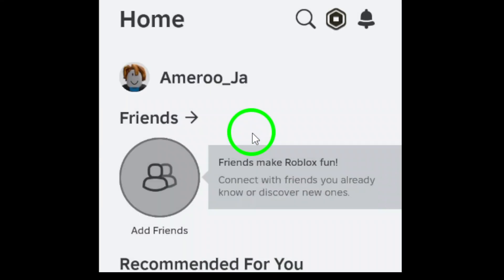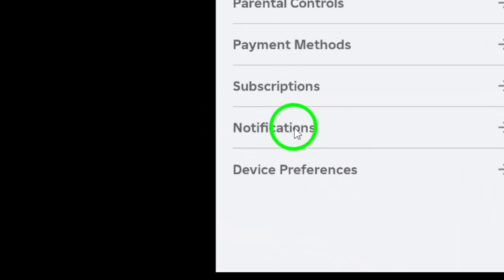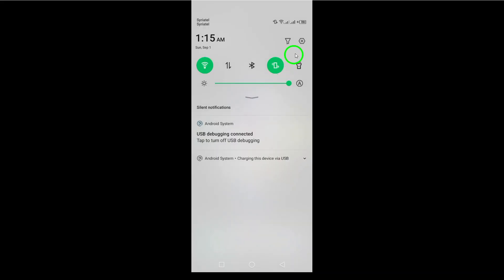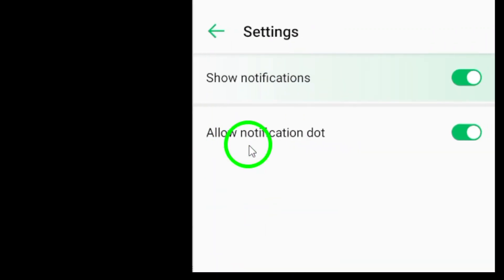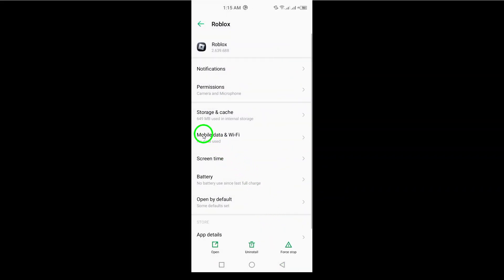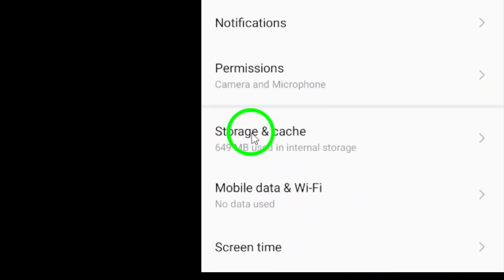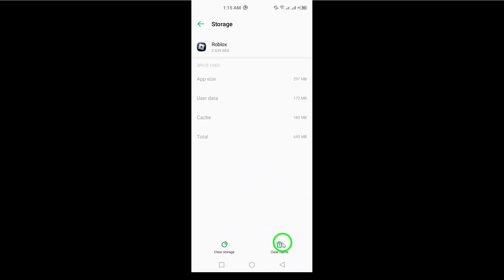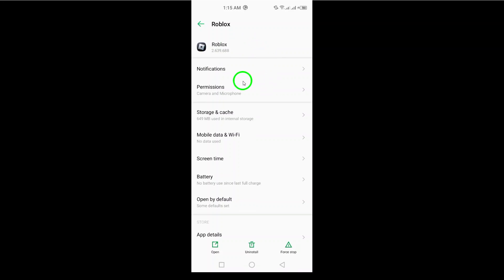How to Fix Roblox Notification Not Working (Updated)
Learn how to fix Roblox notification issues with our updated guide. If you’re not receiving notifications from Roblox, follow these simple steps to ensure you never miss an important update or message again.
Steps to Fix Roblox Notification Not Working:

1. Check Notification Settings in Roblox:
o Open the Roblox app.
o Go to Settings → Notifications.
o Ensure that notifications are enabled for the app.
2. Check System Notification Settings:
o Open the Settings app on your device.
o Go to Apps & notifications → See all apps → Roblox.
o Tap Notifications and make sure they are turned on.
3. Enable Background Data.
4. Clear Cache and Data.
5. Update the Roblox App.
6. Restart Your Device.

By following these steps, you'll be back in the game with all your notifications working seamlessly.

Chapters:
00:00 Intro
00:12 Soultion
01:05 Outro